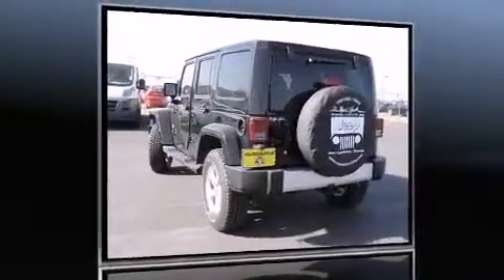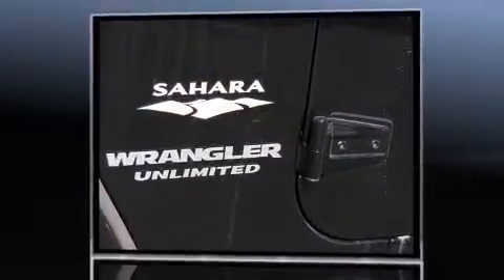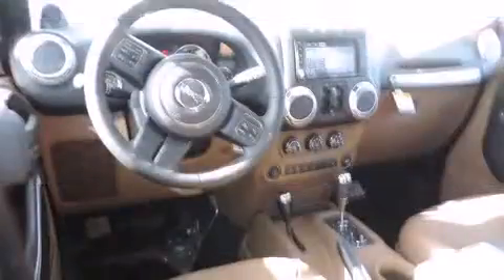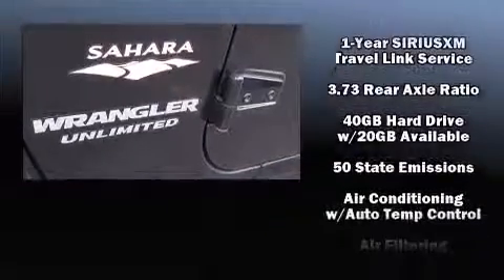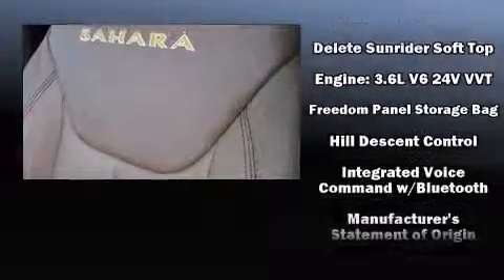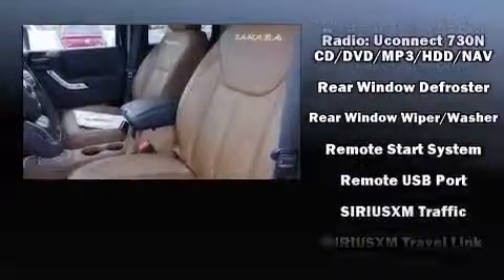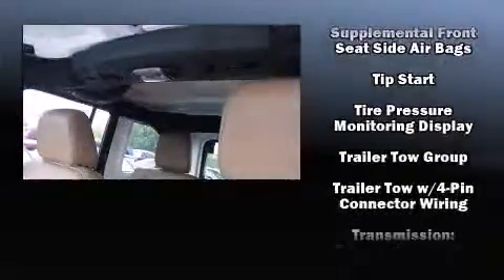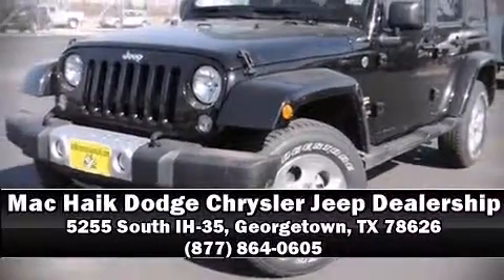2015 Jeep Wrangler Unlimited | Coming Soon to Corpus Christi, TX | Mac Haik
Mac Haik DCJR of Georgetown is excited to announce the upcoming arrival of the exceptional 2015 Jeep Wrangler Unlimited - which will be available very soon! Because we are among the first dealerships in Texas to receive these popular vehicles, we are extending the offer to our friends in Corpus Christi. As a special incentive for making 3 1/2 hour drive, we are offering a $100 gift card to every resident who comes in for a test drive (no purchase necessary). So if you have been researching the new Wrangler Unlimited and would like to get on the reservation list, please don't hesitate to contact one of our experts at , or make the 243 mile drive and get behind the wheel of a stunning 2014 model like the one pictured above. Our full inventory is also available for your convenience